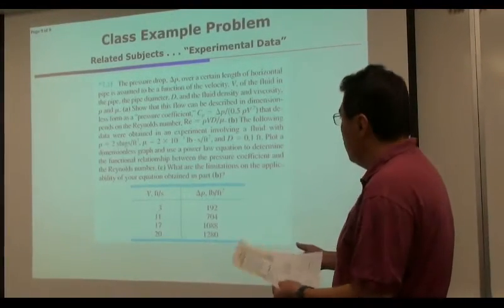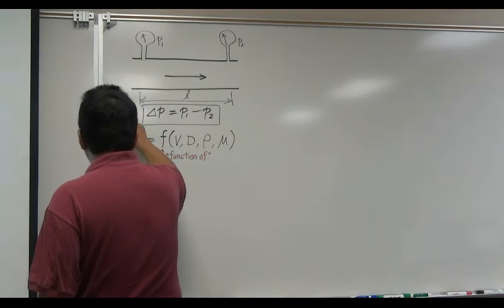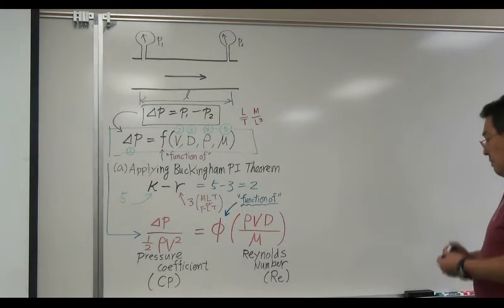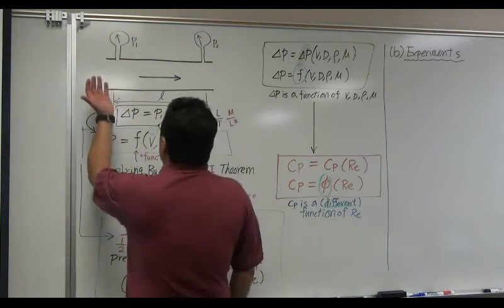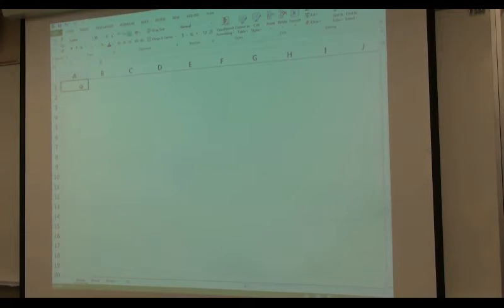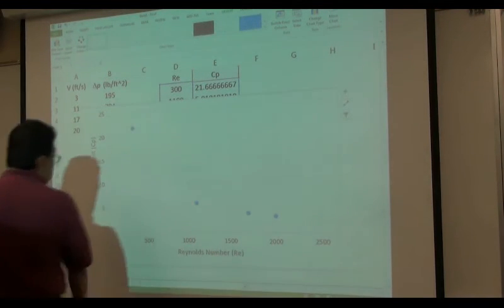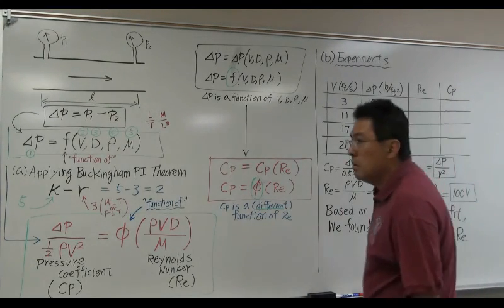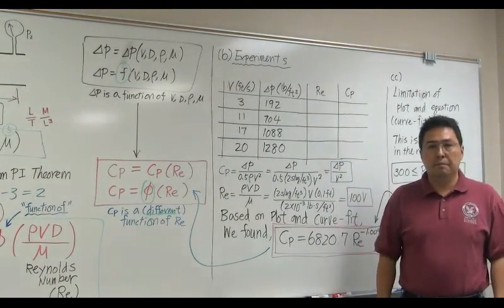E 1 p09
ES206 Fluid Mechanics Example: Unit E-1 / Page 9